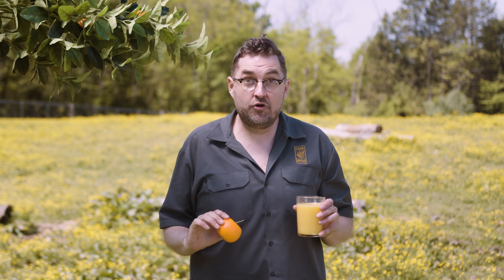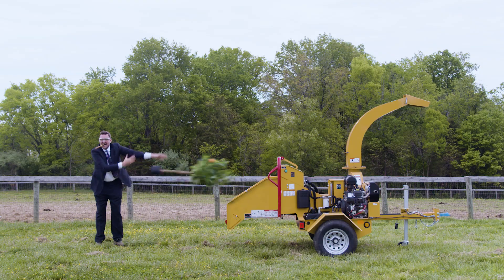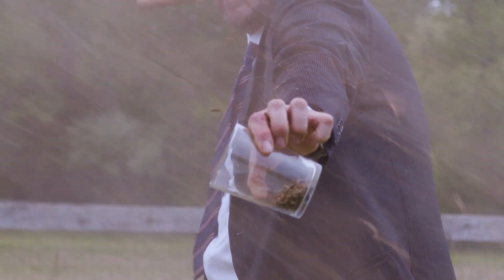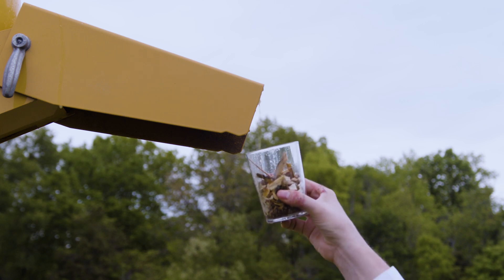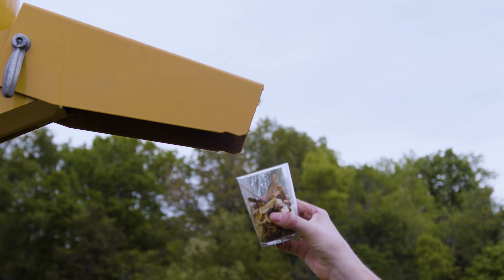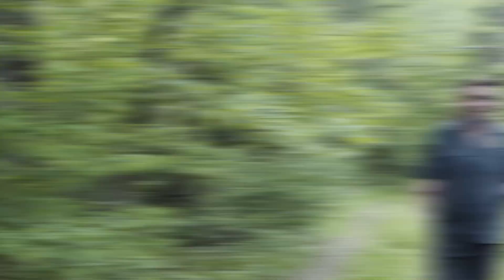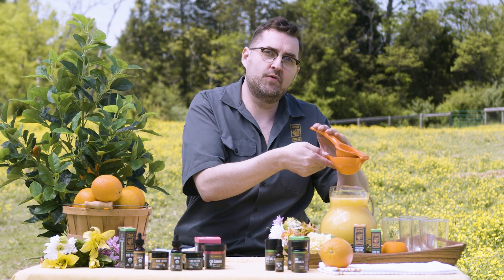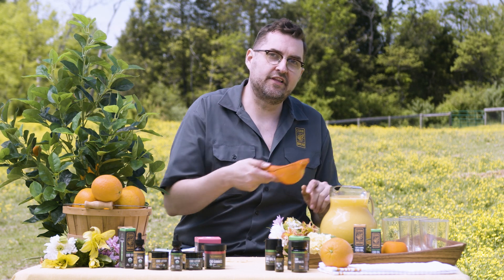Introducing Flower-Only™ from Cornbread Hemp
Corporate CBD doesn't want you to know this... CBD comes from the flower of the hemp plant, just like orange juice comes from an orange. The problem is, Corporate CBD uses the "whole plant" - including the stalk, stem, and leaves -- none of which contain CBD.

Why would Corporate CBD use the entire hemp plant, instead of just the hemp flowers? Because they value profits over product quality, and cash over customer satisfaction. No wonder they were awfully chipper!

For years, customers like you have been forced to settle for low quality, mass-produced CBD, and we won't stand for it any longer. Luckily, you don't have to either. We founded Cornbread Hemp as a response to the low standards set by Corporate CBD, and our team is honored to serve you the best CBD available.